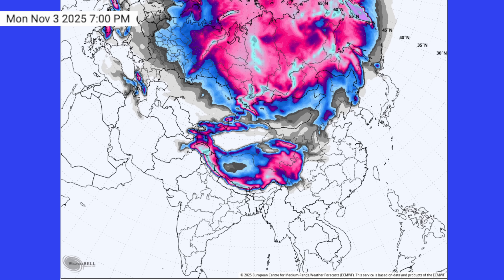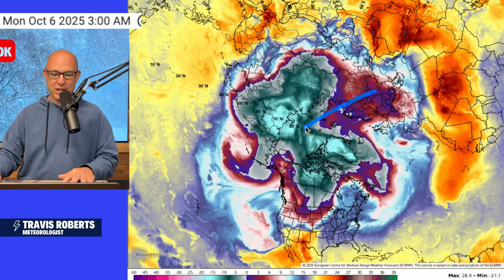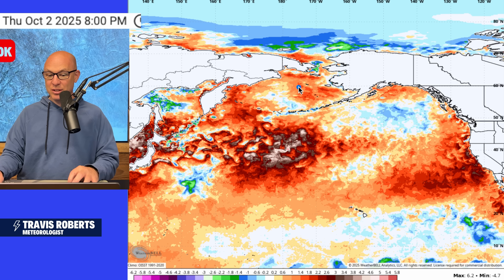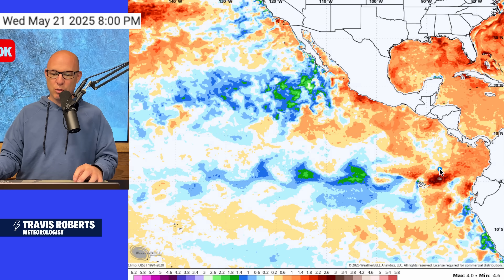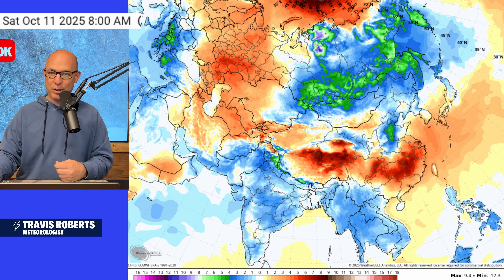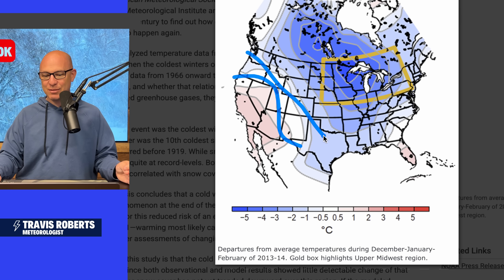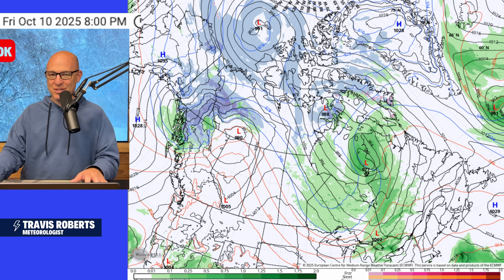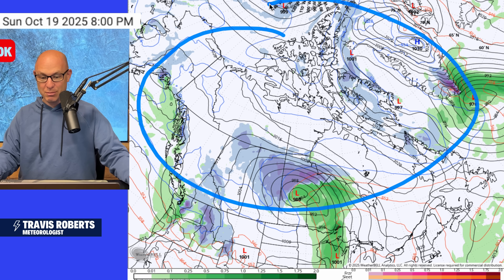Coldest Winter Since 2013? 2025-26 Update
Winter 2025 is already showing signs of being one of the most unpredictable in years. Rapid snow growth across the Northern Hemisphere, an Arctic breakdown, and a newly issued La Niña Watch could set the stage for a season that rivals 2013–2014.

Information provided in this video is for general information and entertainment purposes only. Forecasts are subject to change, and viewers should always consult official sources or local weather services for critical decisions. All views are based on opinion.